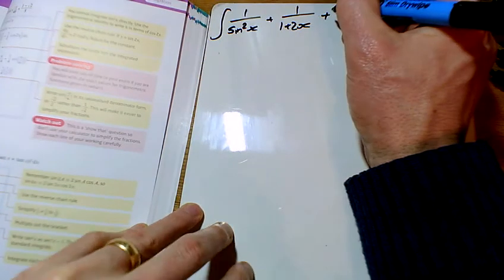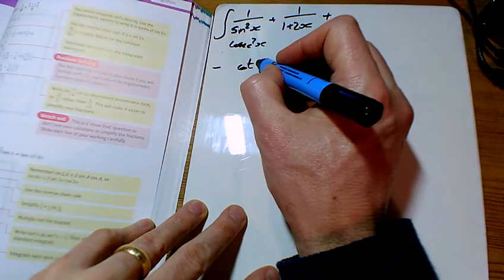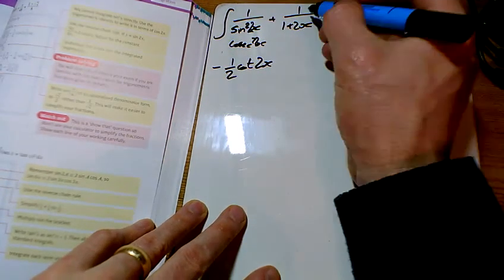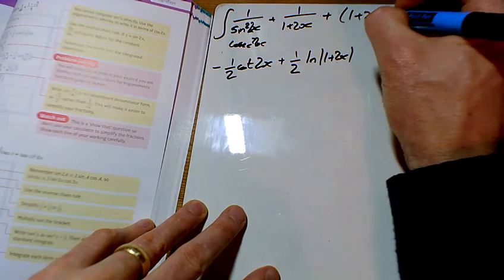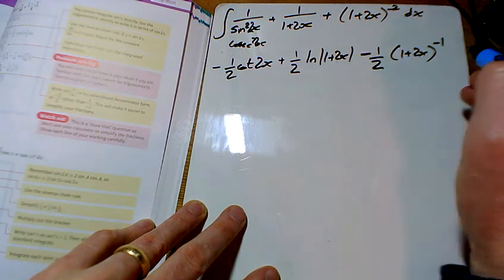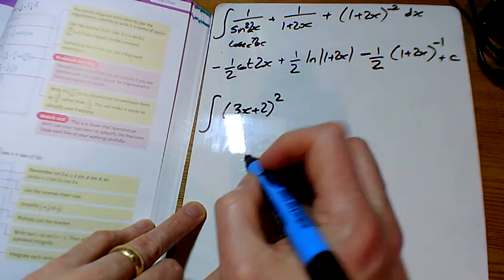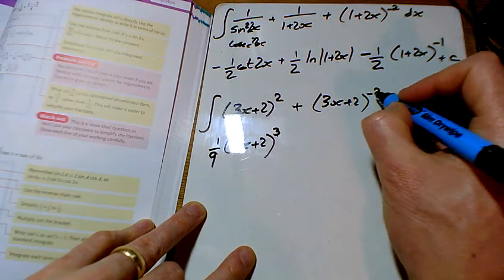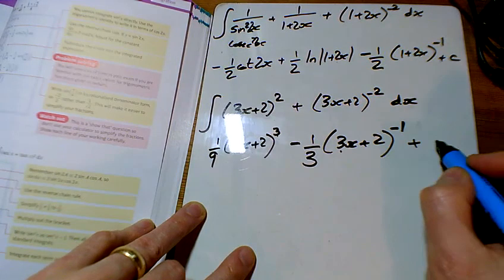A Level Maths Year 2 Chapter 11 Ex11B Q4cd